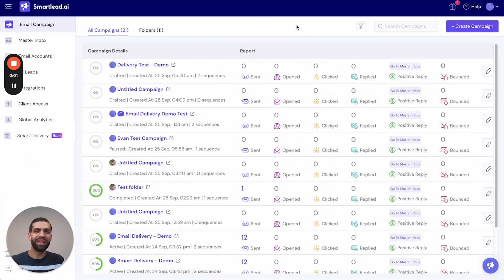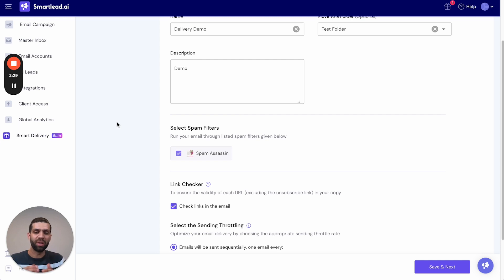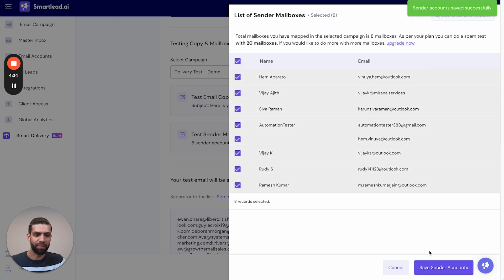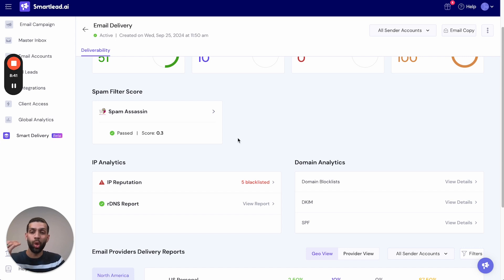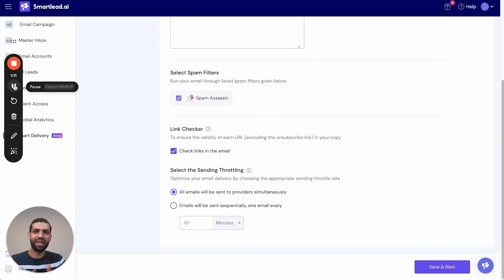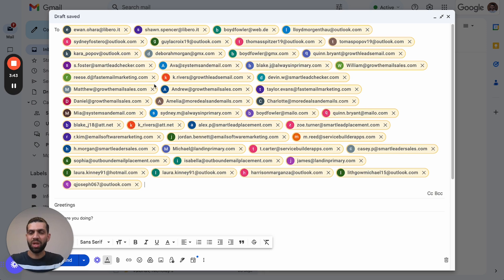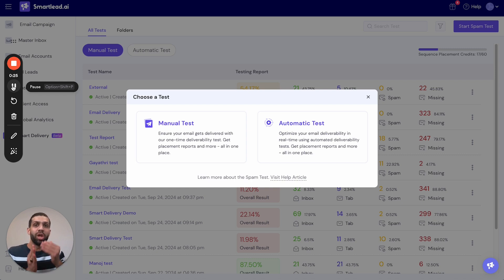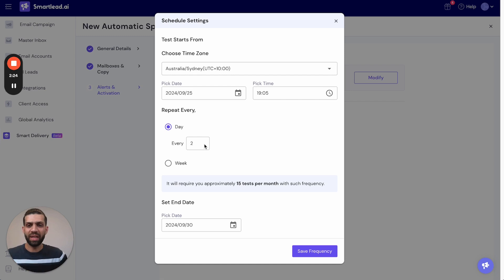SmartDelivery Full Demo and Introduction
Introducing SmartDelivery 📩 - Smartlead’s own Email Deliverability Suite

You can now see exactly where your emails land, giving you unmatched control and clarity.

In this video, you will have a clear understanding of how to use SmartDelivery and what is the need of it.

Timestamp :

00:00 - Introduction
02:57 - Campaign Details
06:10 - Deliverability Report
07:17 - Creating a Manual Test
09:33 - Creating an Automatic Test

Here’s what you can do with SmartDelivery -

✏️ Test your email’s placement rates against different ESPs - customize as per your preference

🛠️ Improve your email copy and sender reputation by monitoring spam score, IP/domain analytics, and more

📈 Set up manual or automatic deliverability tests to continuously monitor your email campaigns’ performance

✅ Test your emails against spam filters to spot any spam-triggering words

🌐 Monitor IP/domain health to detect blacklist issues affecting deliverability

🔒 Verify if your emails pass SPF/DKIM checks for proper authentication

Get the Most Accurate Depiction of Your Email Deliverability with SmartDelivery 😉

Log in to Smartlead, take your free deliverability tests and change your email game forever 💯